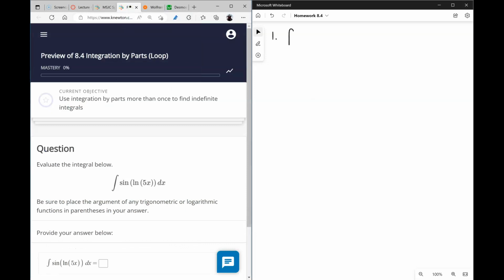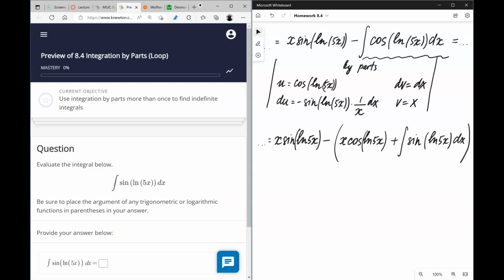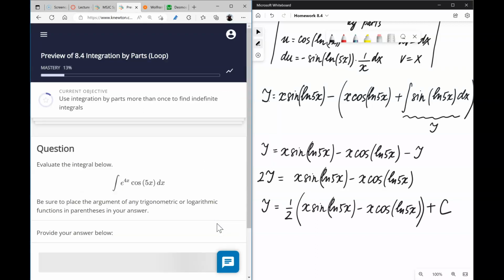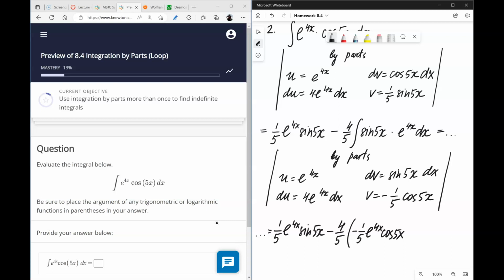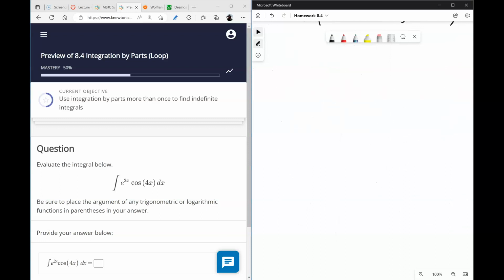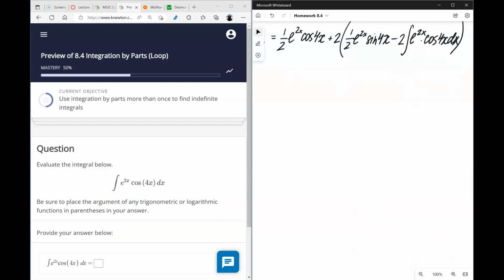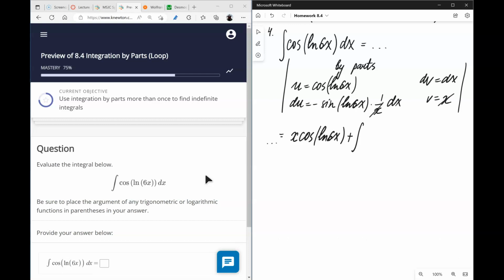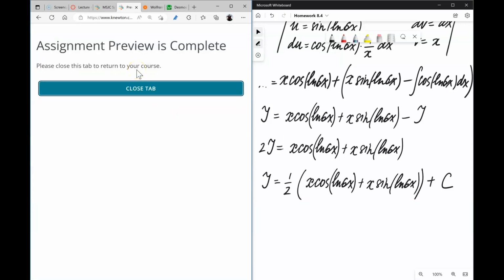Homework 8.4 Integration by Parts (Loop)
In this video, I go over the homework covering Integration by Parts (Loop). To navigate the tutorial, you may use the following timecodes:
0:00 Intro
0:54 Use integration by parts more than once to find indefinite integrals
7:04 Use integration by parts more than once to find indefinite integrals
13:25 Use integration by parts more than once to find indefinite integrals
18:26 Use integration by parts more than once to find indefinite integrals
22:24 Outro